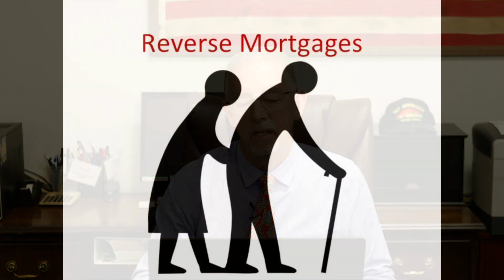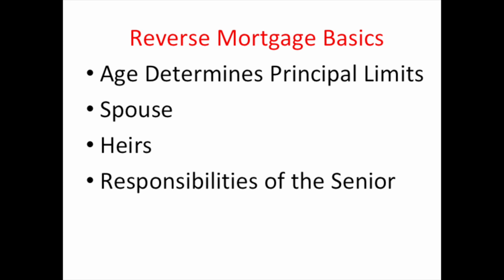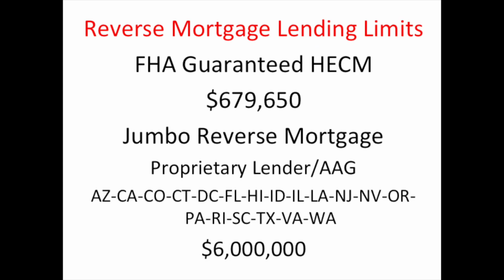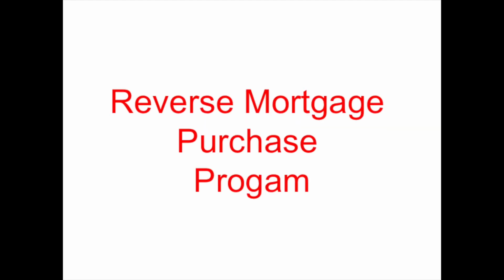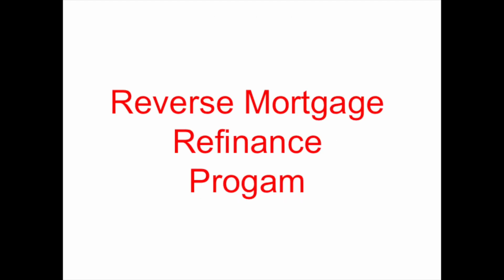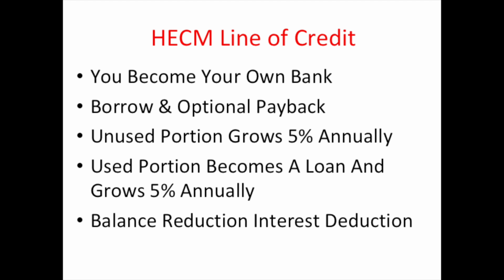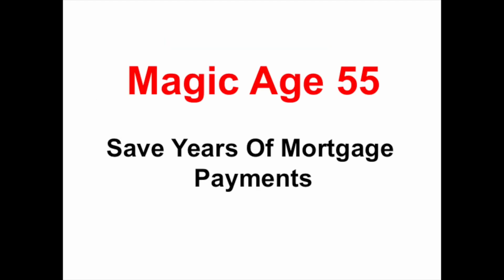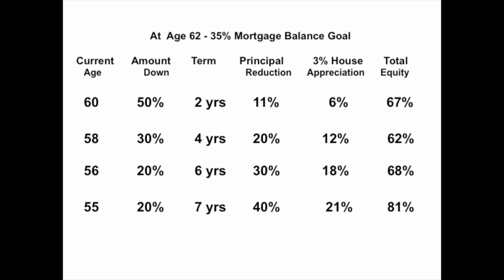Reverse Mortgage for Age 62 and Up